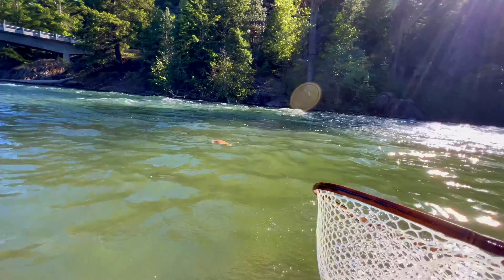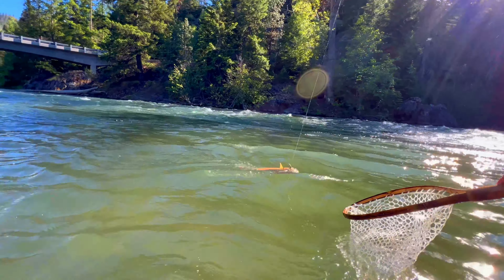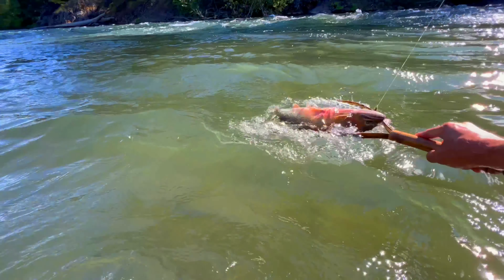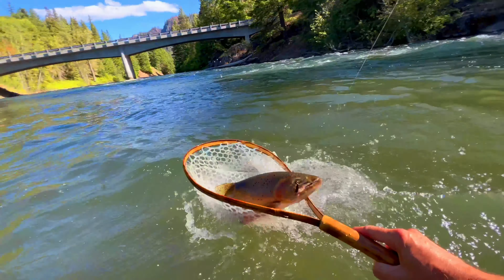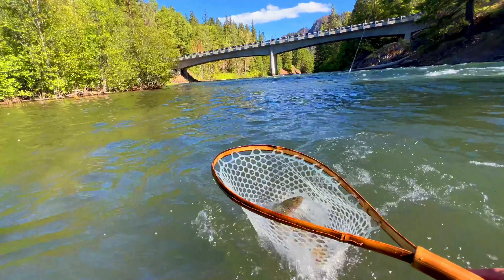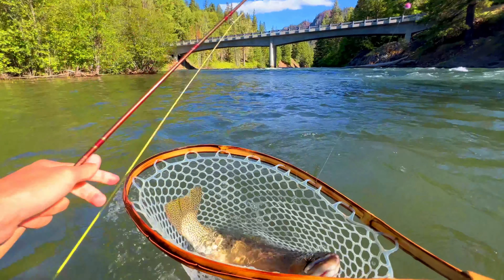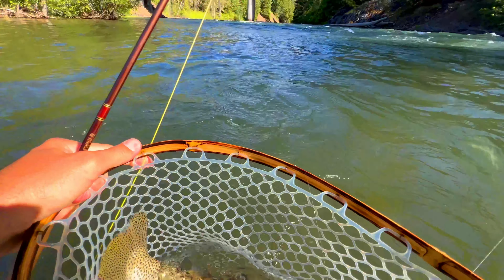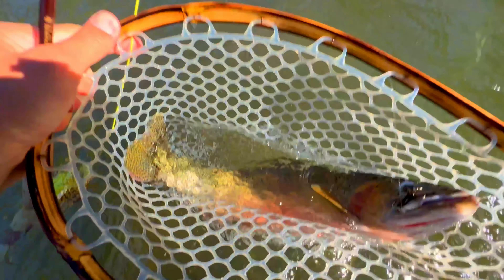Don't Let THIS Happen to YOU When Fly Fishing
I wish someone talked to me about this when I first started fly fishing!